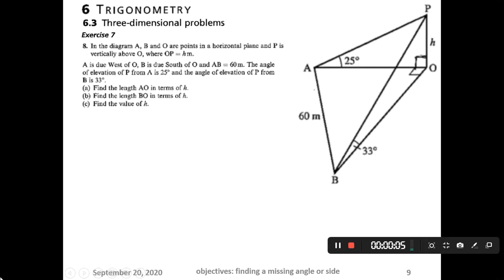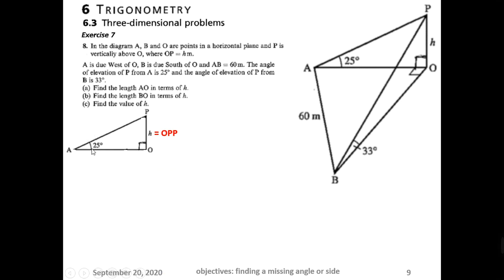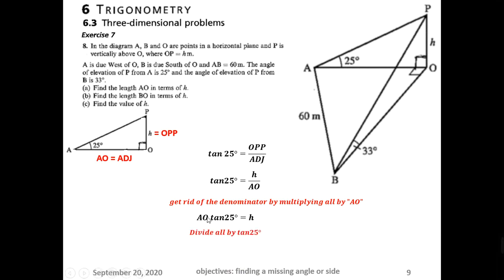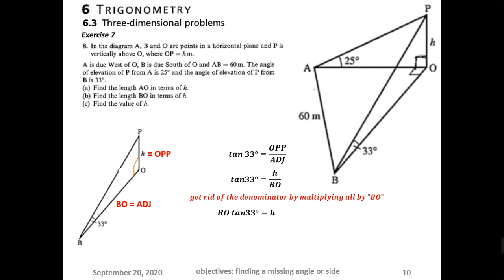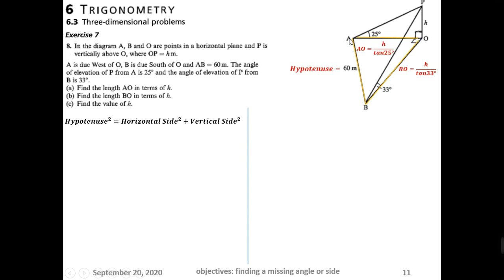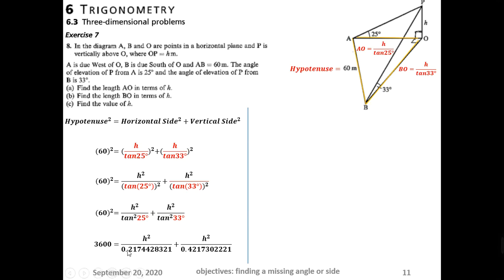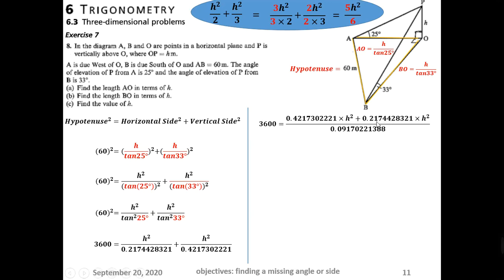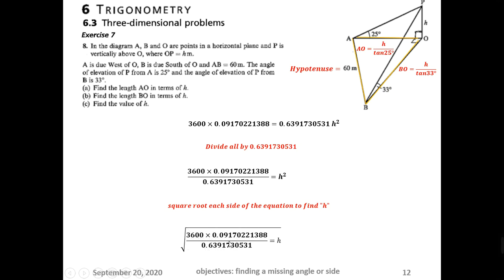Using Pythgorean Theorem for Solving 3D Problems